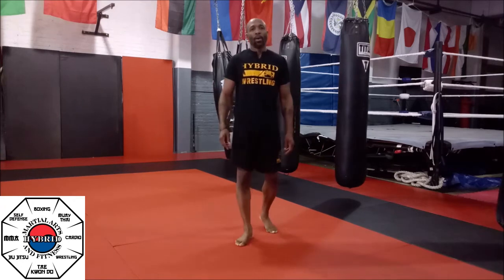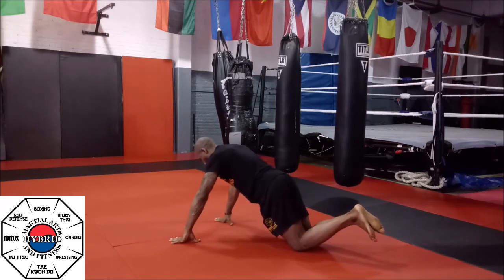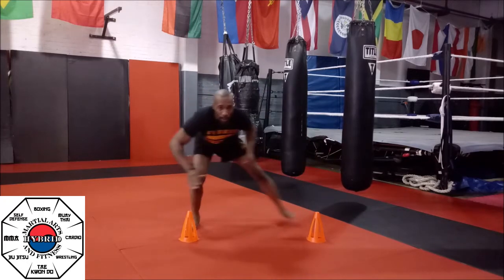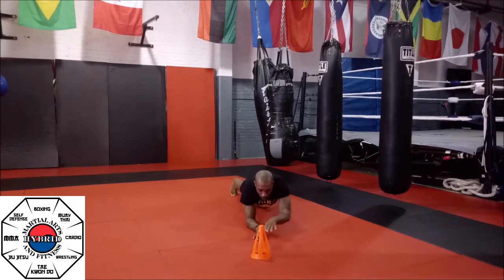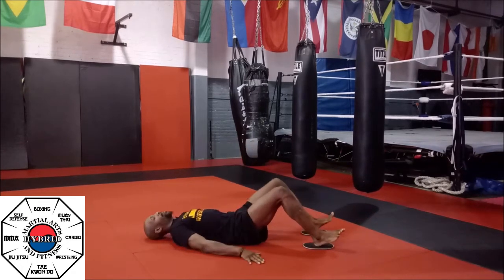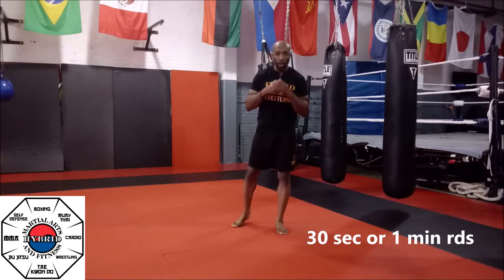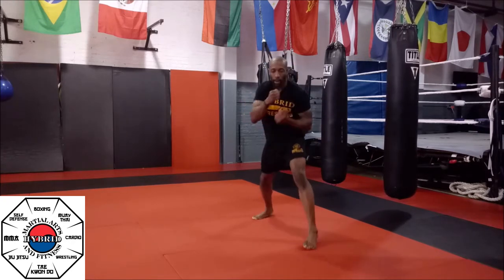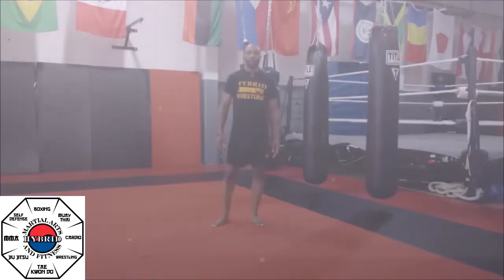Tuesday Strength & Cardio Boxing Workout of the day - Mar 24, 2020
A wide variety of exercises as well as some rounds of cardio boxing.  Enjoy!!